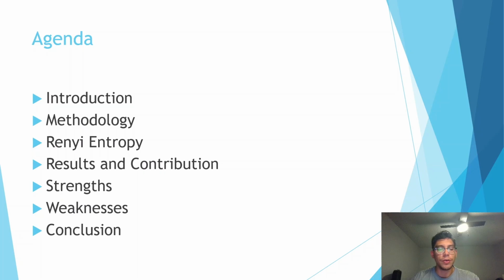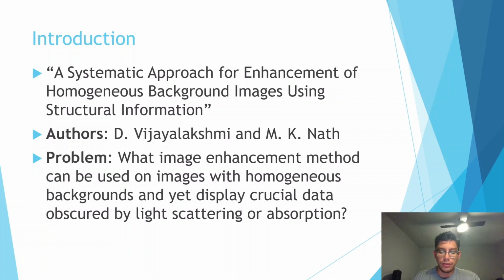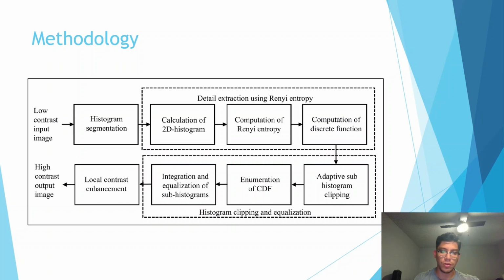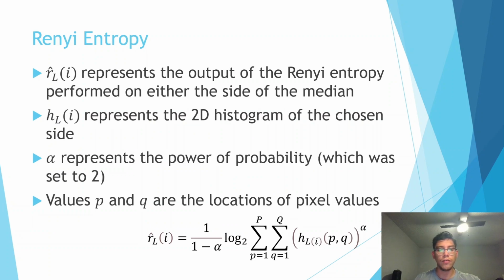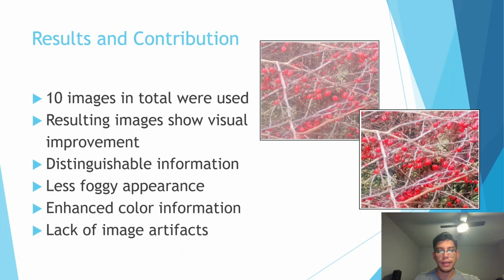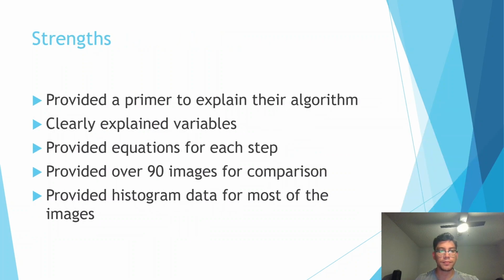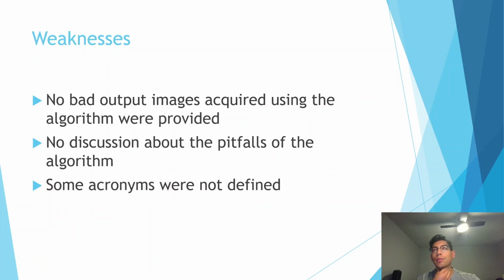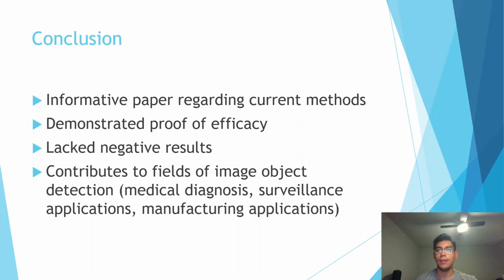Joshua Garcia - Machine Vision Critical Review